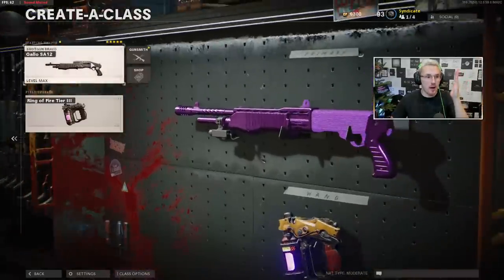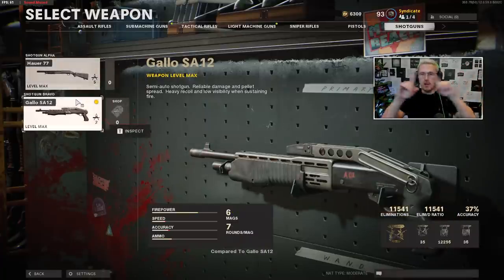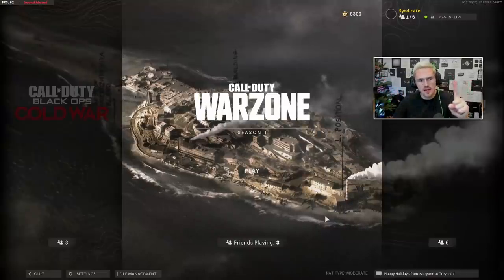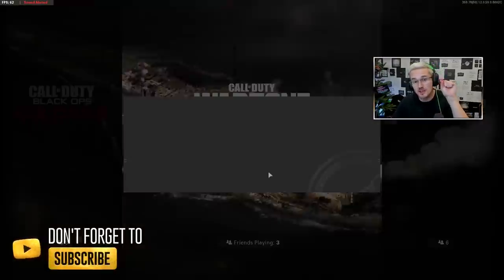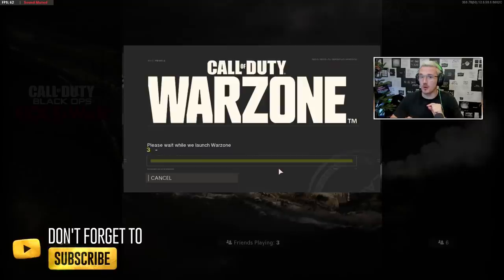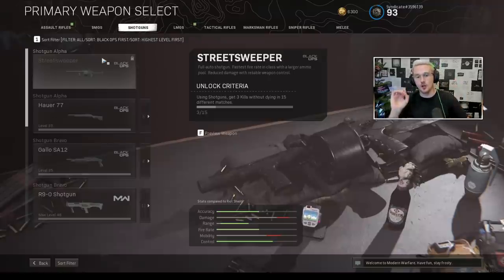How to unlock the NEW 'Streetsweeper Shotgun' in Cold War Zombies! *PATCHED*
As of the 24/12/2020 this method has now been patched 👎
I hope this video helps you guys unlock the BRAND new Streetsweeper shotgun!

I use all Razer products for gaming (Headphones, Mouse & Keyboard)

Music from the legend SAIB!